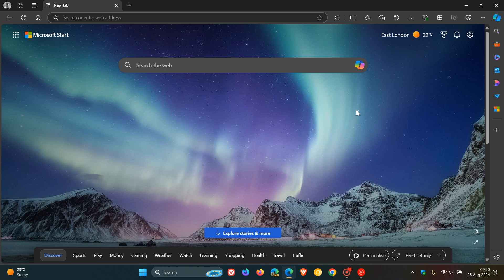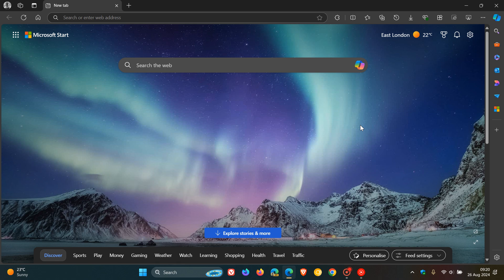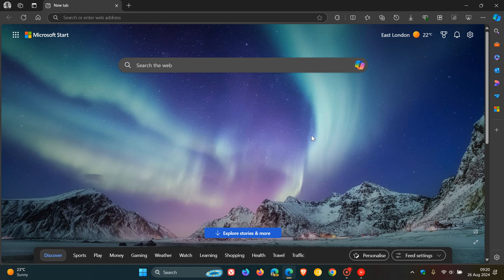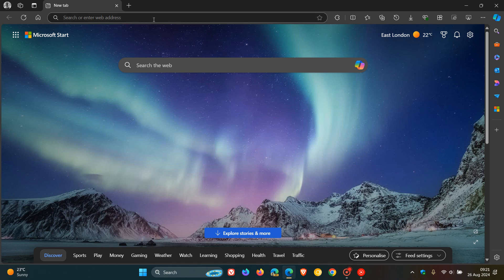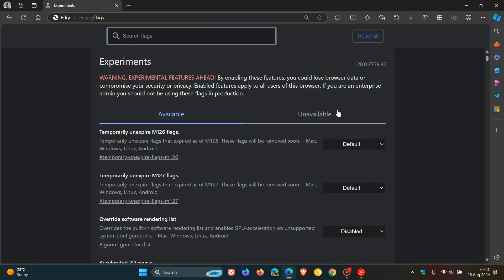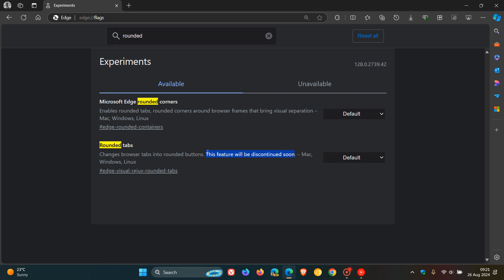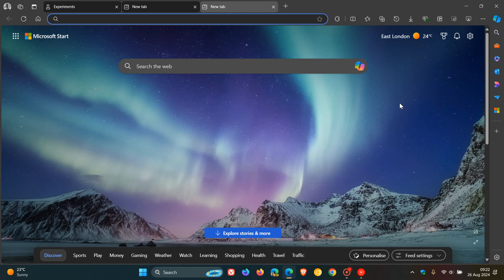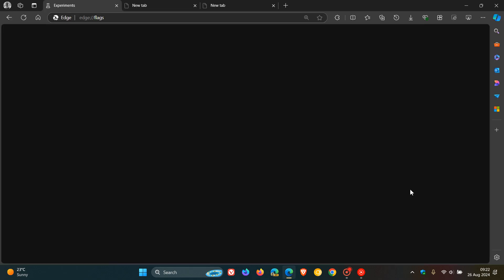Microsoft is Discontinuing Rounded Tabs in Edge Project Phoenix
In Microsoft Edge 128 Stable, Microsoft has changed the description of the flag for enabling "floating" tabs.